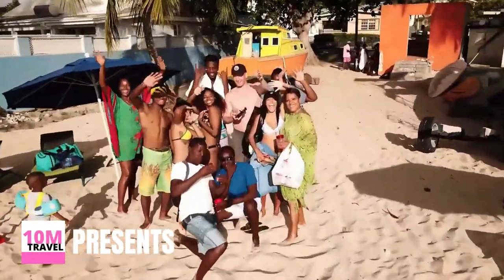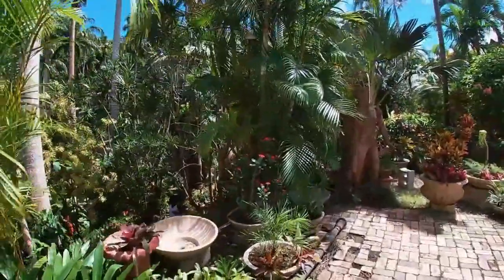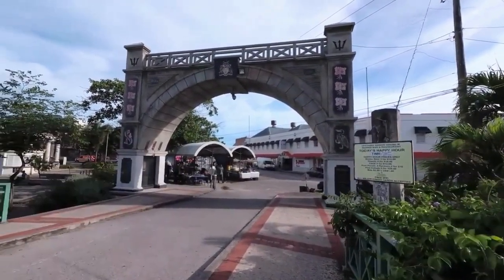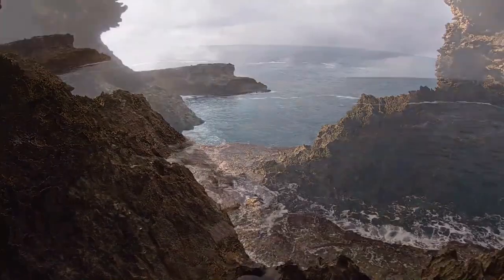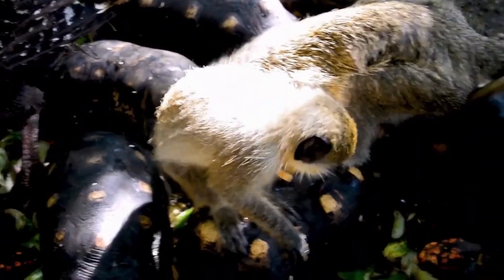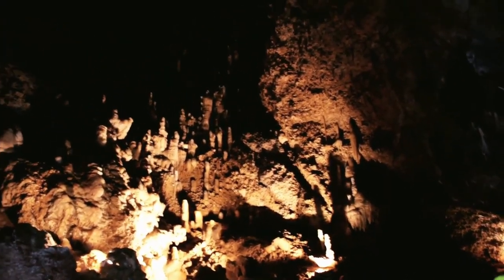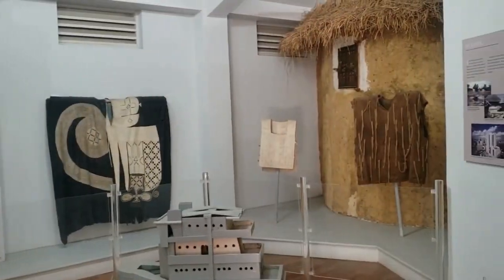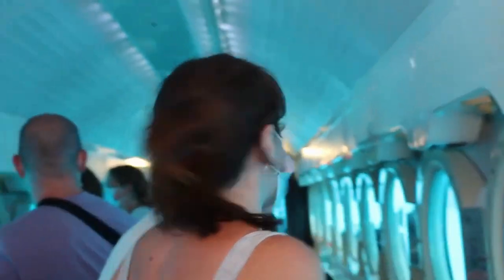Barbados -15 Top-Rated Attractions & Things to Do in Barbados | Travel Video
In this video, we'll share 15 top-rated attractions and things to do in Barbados for the year 2023.

As the world edges closer to the deadline for climate change, it's becoming more and more important to take action and advocate for environmentally friendly travel. That's why we've compiled a list of 15 top-rated attractions and things to do in Barbados for the year 2023. From wildlife to historical sites, this video has it all! So whether you're looking for a relaxing vacation or a fun-filled adventure, check out our list of Barbados 2023 attractions!